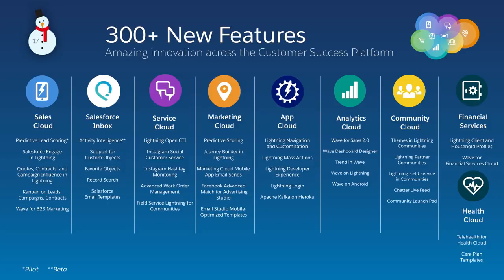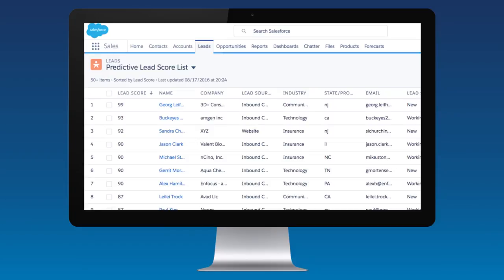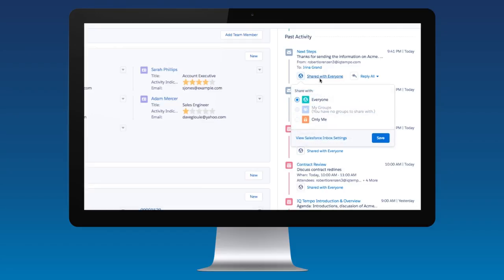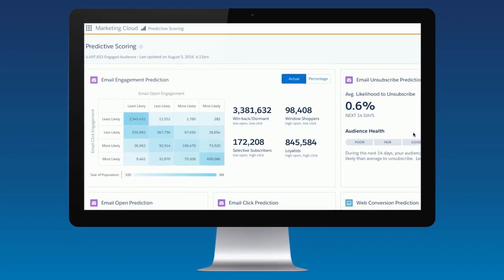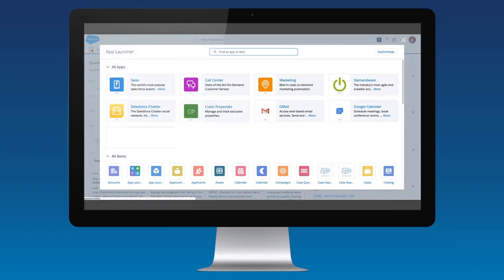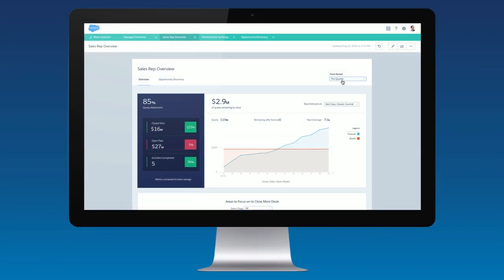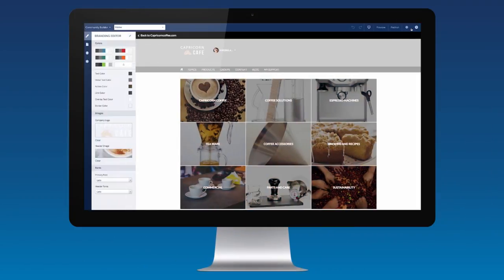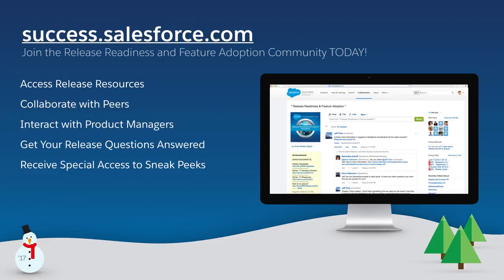Introducing the Winter '17 Einstein Release: Get Smarter and More Predictive About Your Customers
In the Winter '17 Release, Salesforce is bringing the power of AI to CRM with Salesforce Einstein. Salesforce Einstein is the first comprehensive Artificial Intelligence for Sales, Service, Marketing & IT. Leveraging machine learning, deep learning, smart discovery, predictive analytics and natural language processing, you can now automatically capture customer data to discover next steps and closest connections with Salesforce Inbox , prioritize the highest value leads every time with Predictive Lead Scoring for Sales, and determine which customers are most likely to engage with Predictive Scoring for Marketing. Be intelligent about every customer interaction with Salesforce Einstein in the Winter '17 Release.